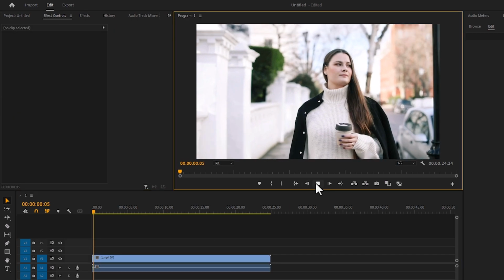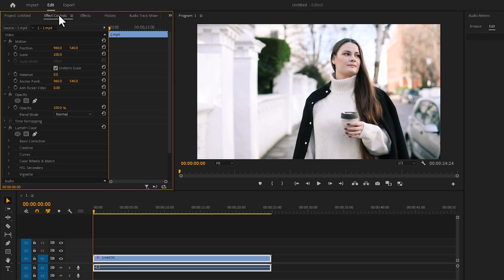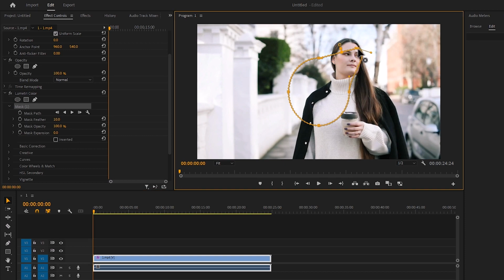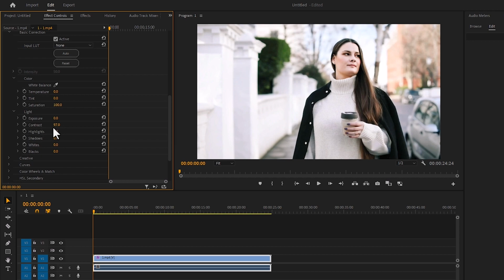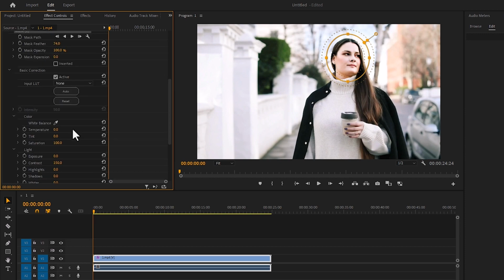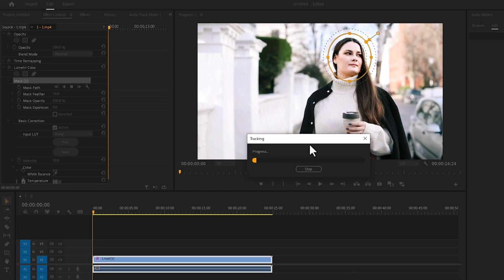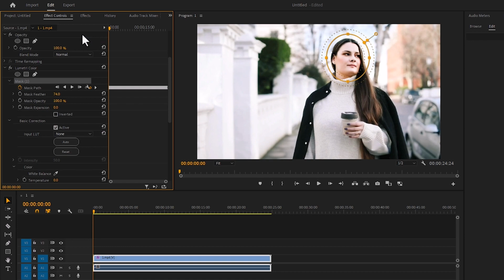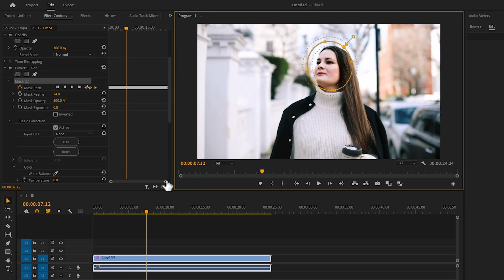Premiere Pro Mask Tracking: Auto Track Masks Easily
Learn Premiere Pro mask tracking and make masks automatically follow moving people or objects without adjusting every frame manually. This beginner-friendly tutorial shows you how to create a mask, use Premiere Pro’s tracking controls, and keep your effect accurately attached to the subject as it moves.

You’ll learn:

How to create a mask in Premiere Pro
How to automatically track mask movement
How to track a moving person or object
How to fix tracking when the mask slips
How to get smoother, cleaner mask results